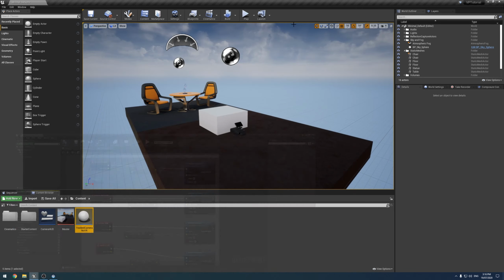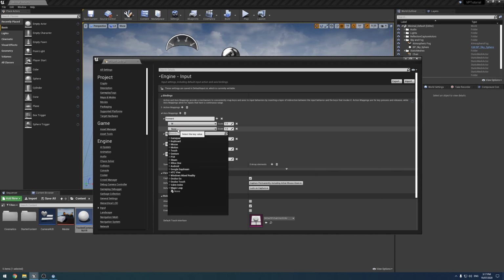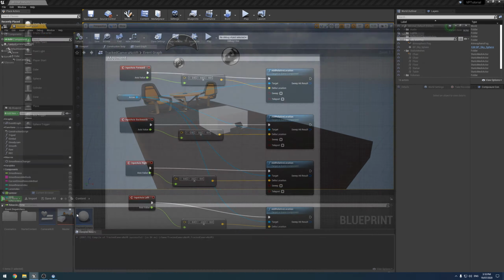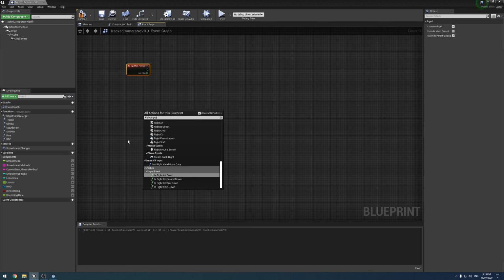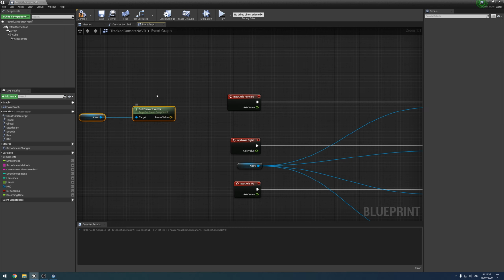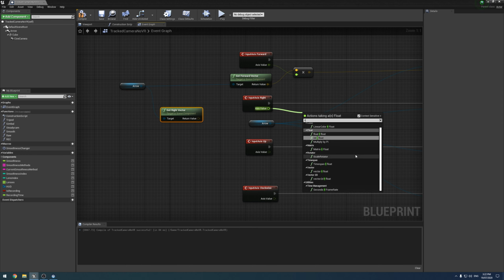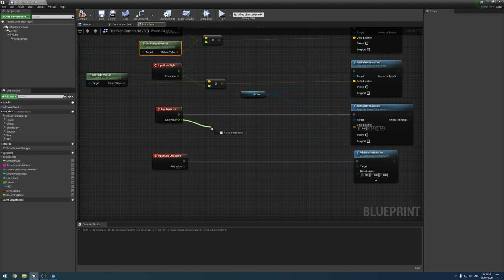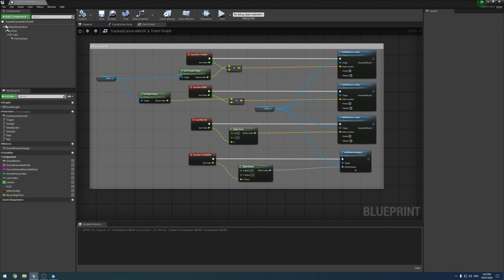A Better Method for Camera Relocation in UE4 (Tutorial)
A better method from moving, rotating, and relocating your virtual camera in your scene in Unreal without using the hacky Oculus thumbstick method.